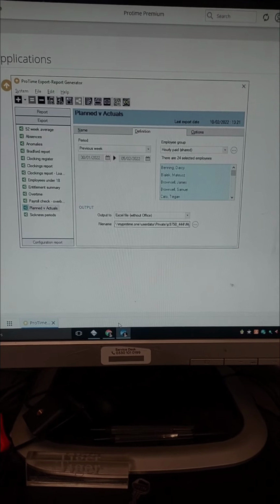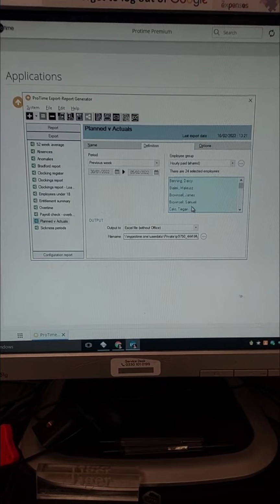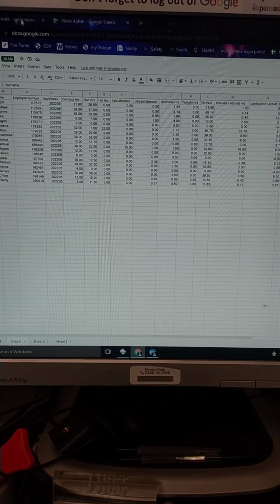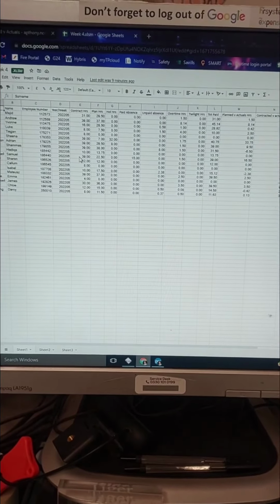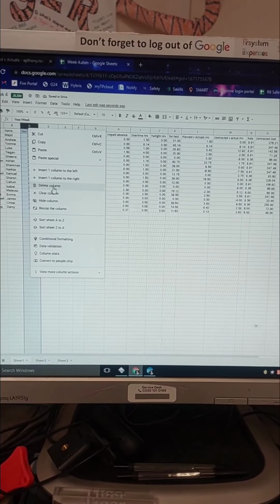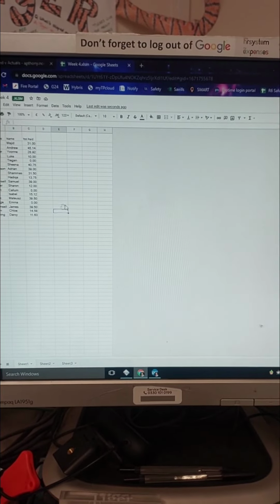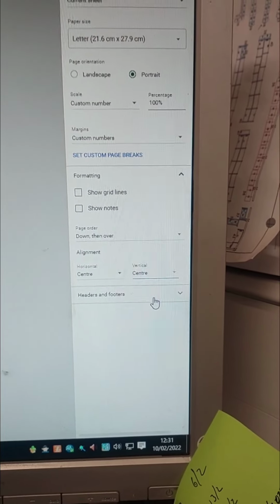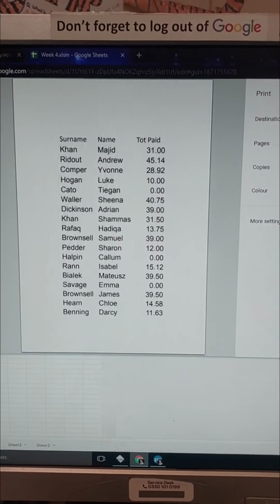Weekly Summary - Protime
How to create a weekly summary of hours for your part time colleagues.